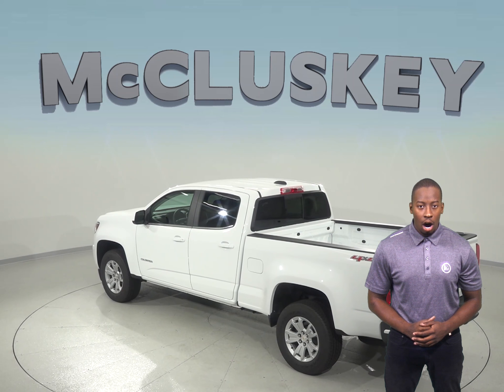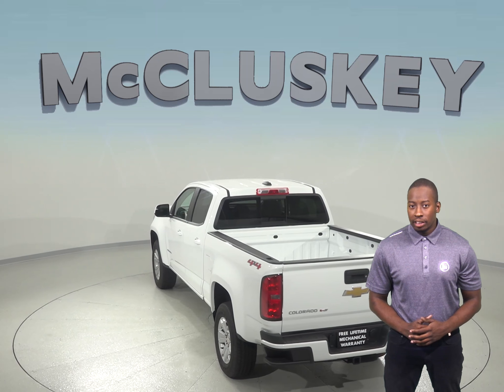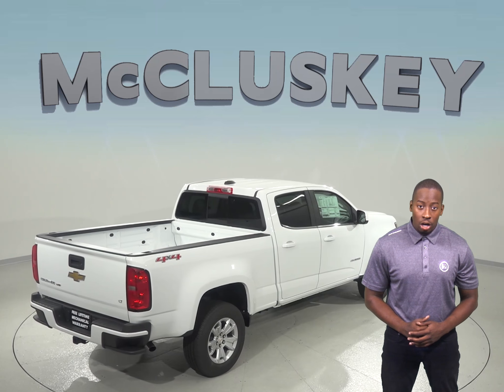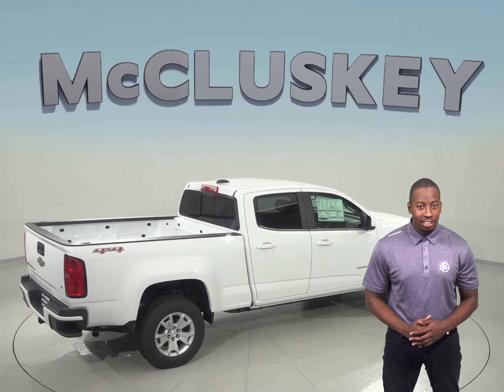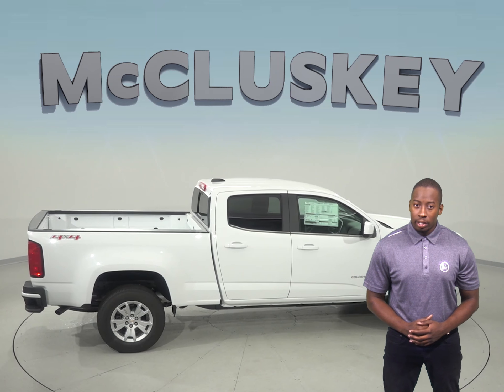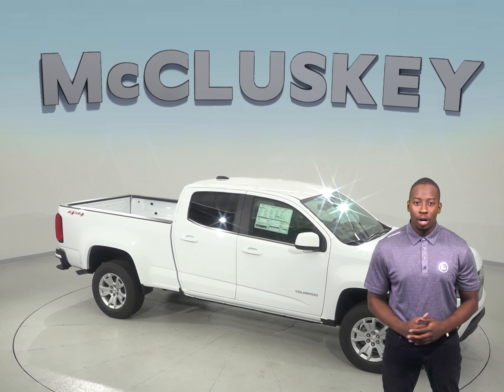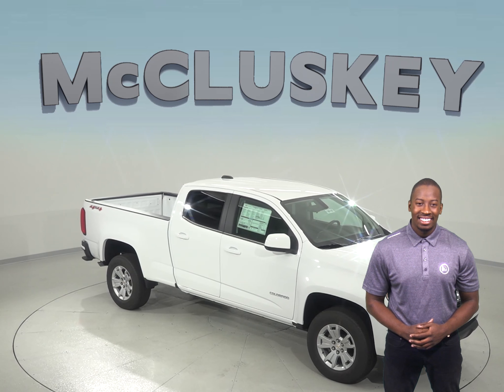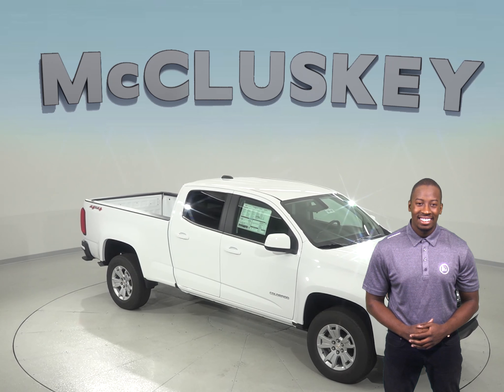190168 - New, 2019, Chevrolet Colorado, LT, Test Drive, Review, For Sale -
Challenged credit?